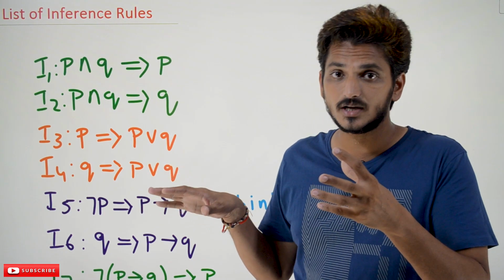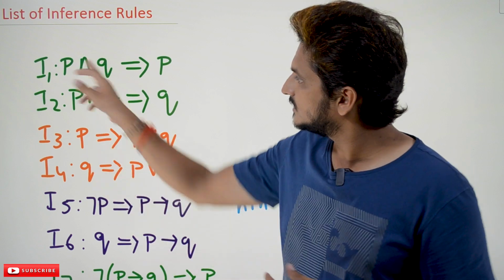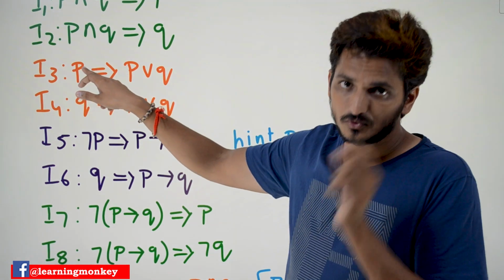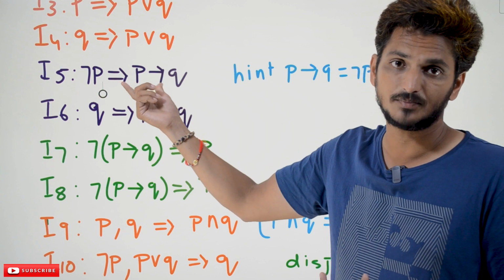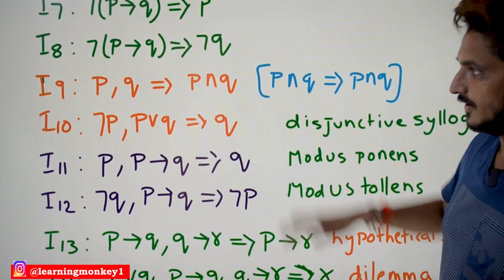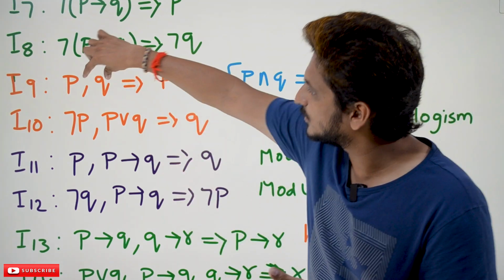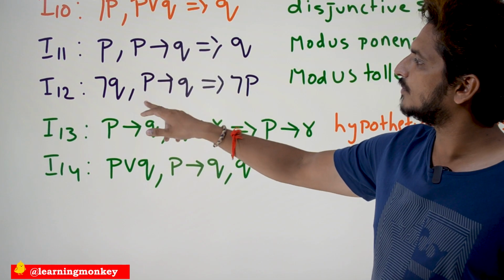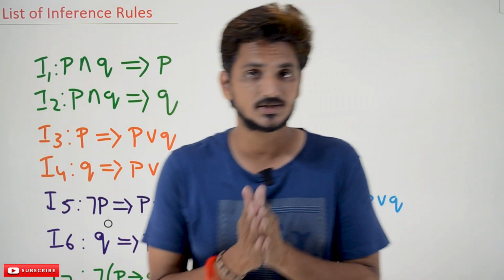List of Inference Rules || Lesson 24 || Discrete Math & Graph Theory || Learning Monkey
List of Inference Rules
In this class, We discuss the List of Inference Rules.
The reader should have prior knowledge of understanding inference rules. Click Here.
I1: p ∧ q =gt p
I2: p ∧ q =gt q
I3: p =gt p ∨ q
I4: q =gt p ∨ q
I5: ¬p =gt (p -gt q)
I6: q =gt (p -gt q)
I7: ¬(p -gt q) =gt p
I8: ¬(p -gt q) =gt ¬q
I9: p, q =gt (p ∧ q)
I10: ¬p, (p ∨ q) =gt q disjunctive syllogism
I11: p, p-gt q =gt q modus ponens
I12: ¬q, (p -gt q) =gt ¬p modus tollens
I13: p -gt q , q -gt r =gt p -gt r hypothetical syllogism
I14: p ∨ q, p -gt q , q -gt r =gt r dilemma